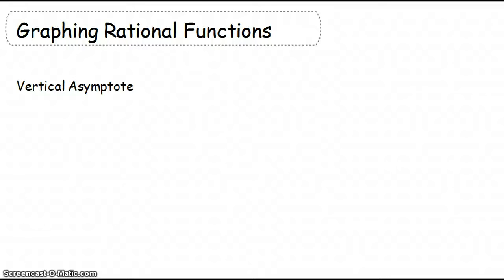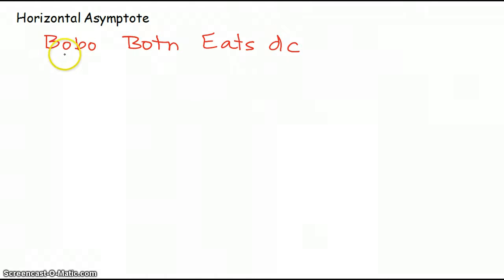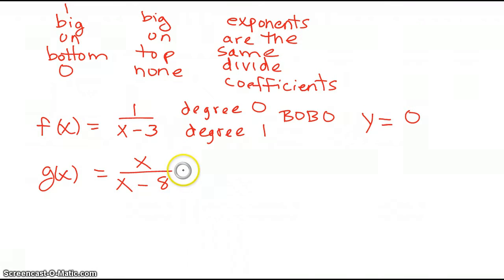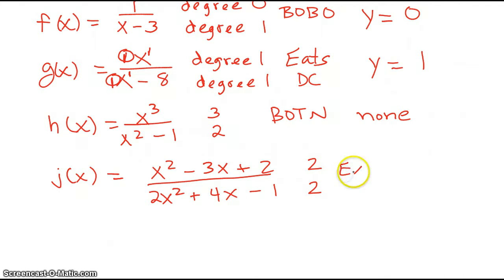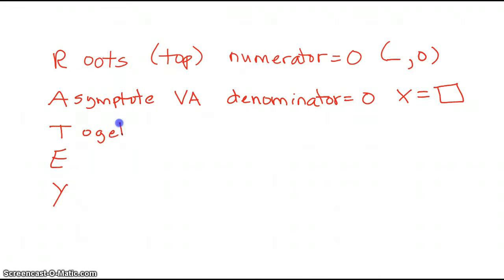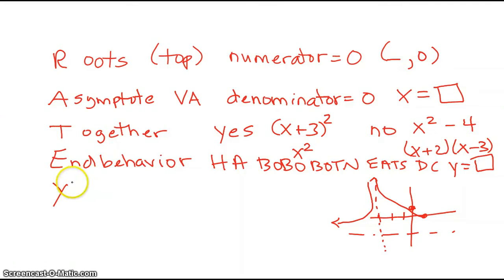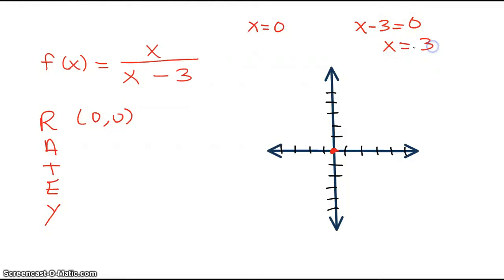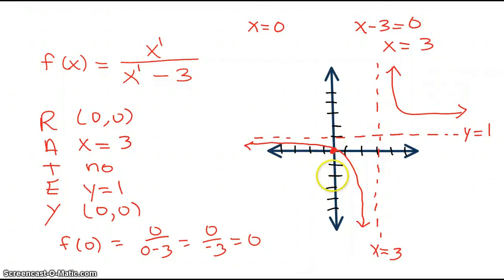Graphing Rational Functions Notes 1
Finding horizontal and vertical asymptotes and RATEY.